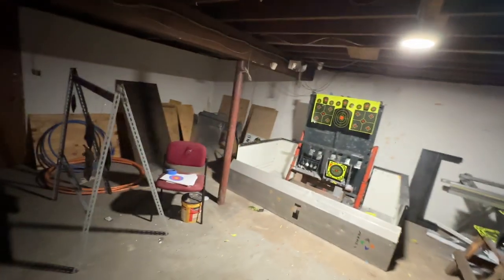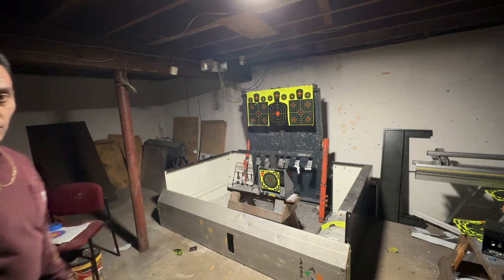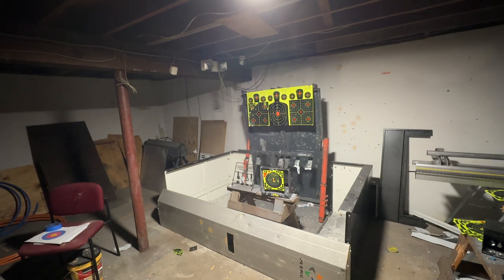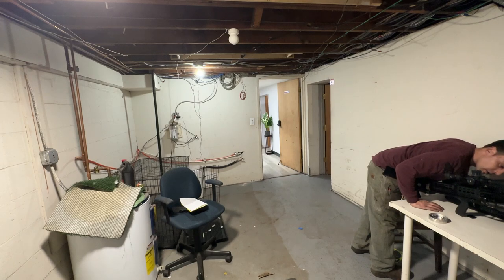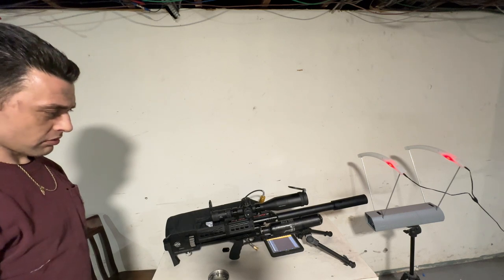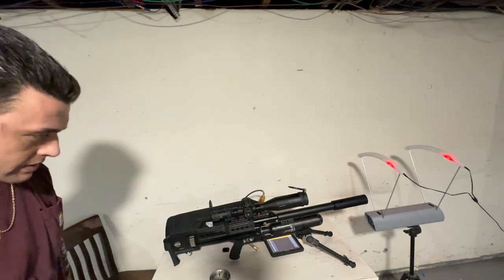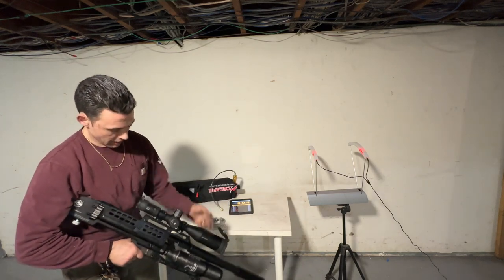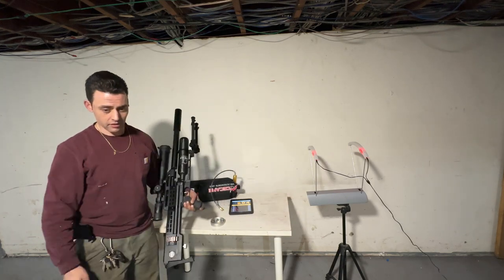Western rattler 357, review part two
Some shooting, and summary of review of my newly purchased 357 western rattler